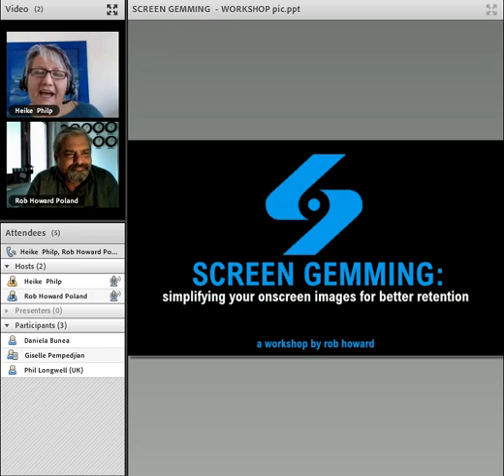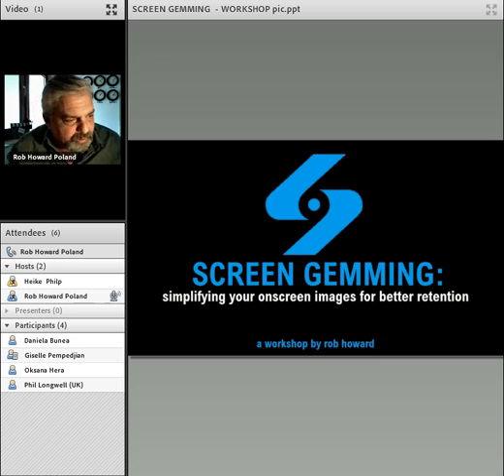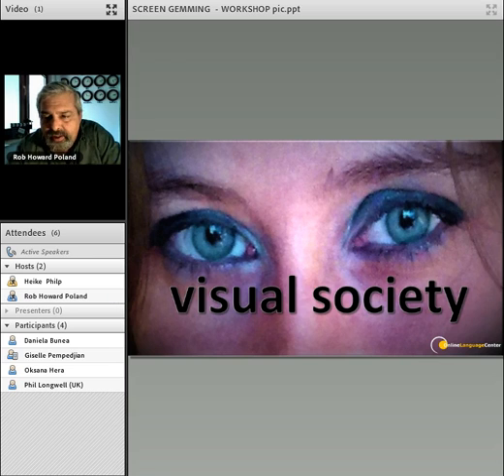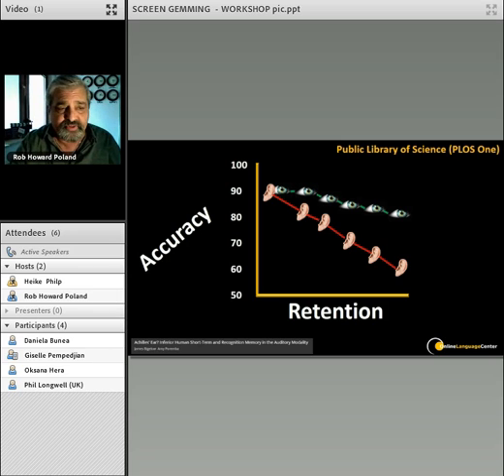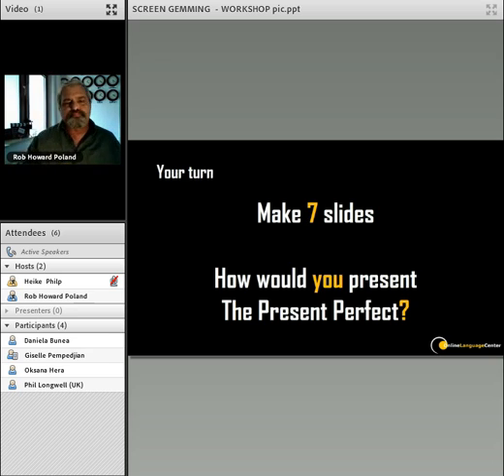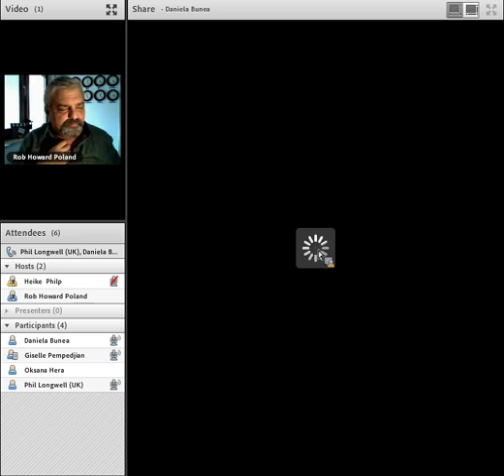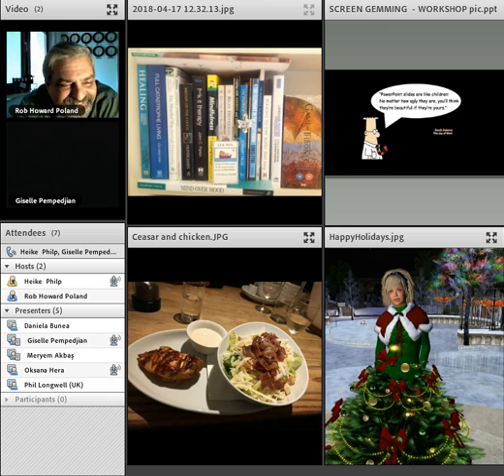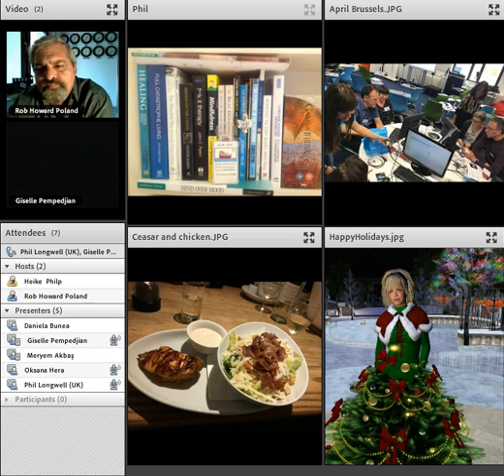VAC @ VRT - Rob Howard - Screen Gemming - 4-25-2018 WORKSHOP